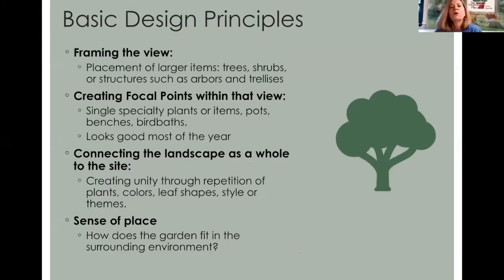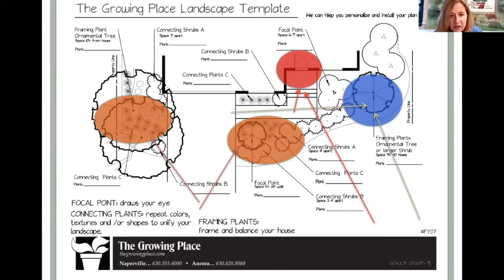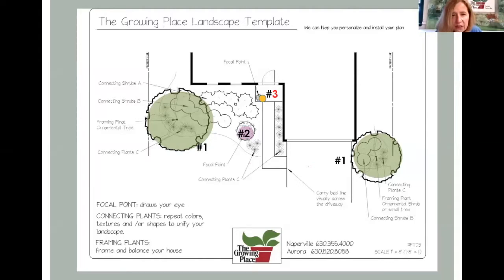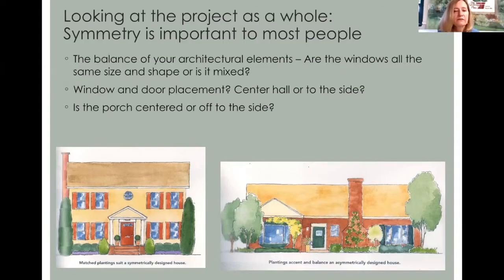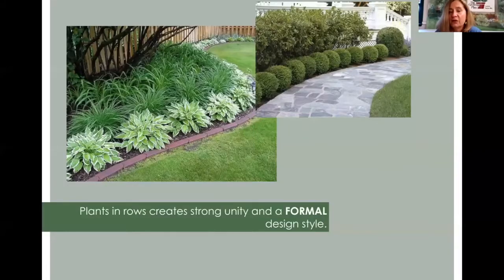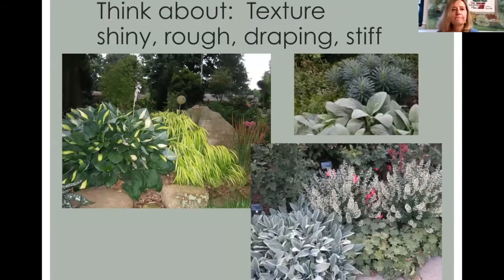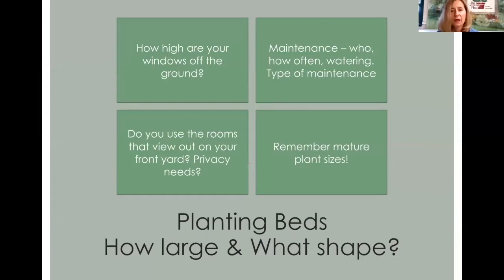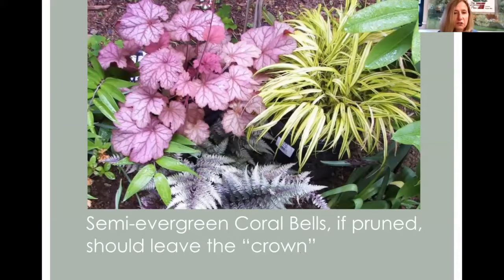Landscape Design Basics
Great landscapes start with understanding the basic principles and concepts of design. In this virtual class, Cristin, Naperville Tree & Shrub Assistant Manager, will walk you through some best practices so you can get a jump on your landscape this spring.